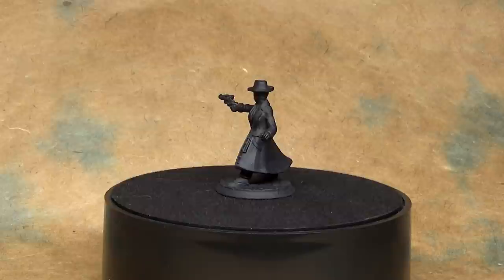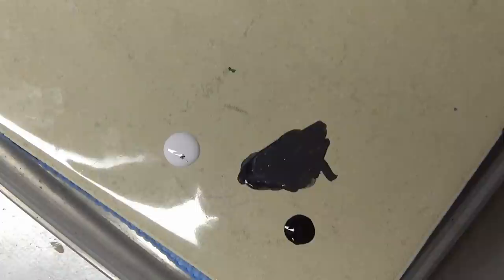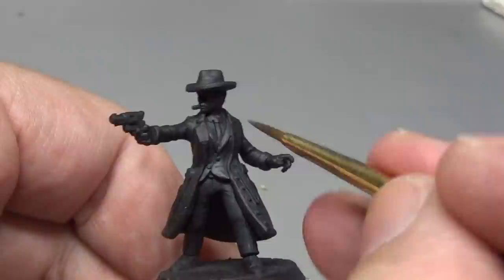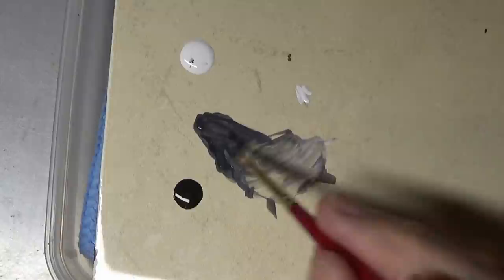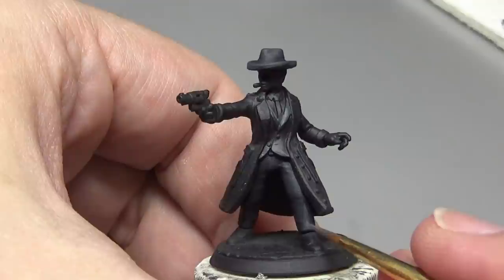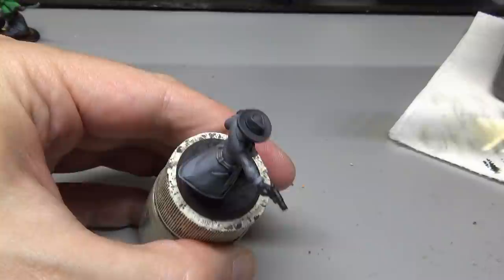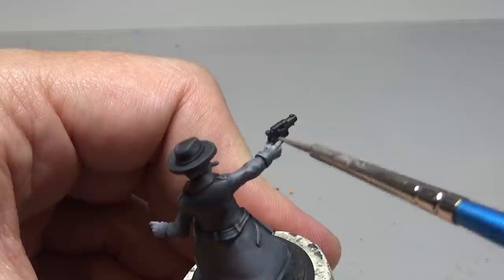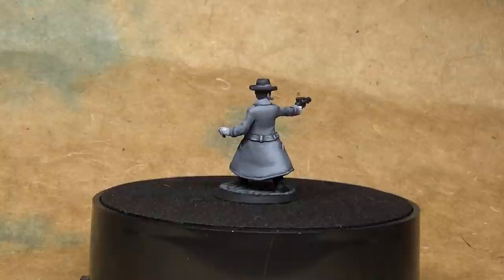Painting with Heroforge 20 - Noir Detective - Paint in Black & White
Painting practice time. Ever try painting with just two colors? By elimination the color factor from painting we can practice on just layering and contrast.